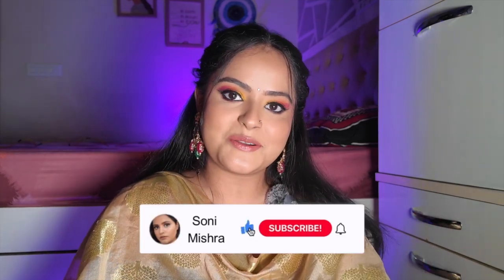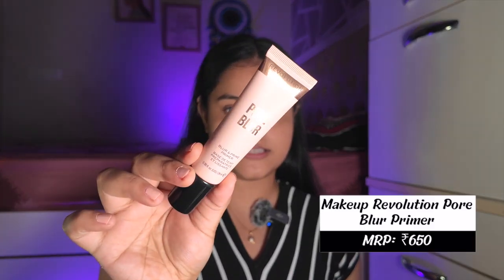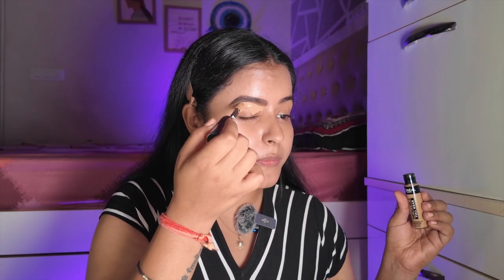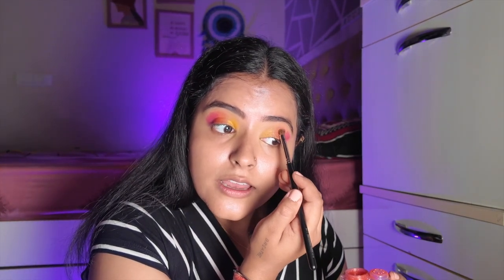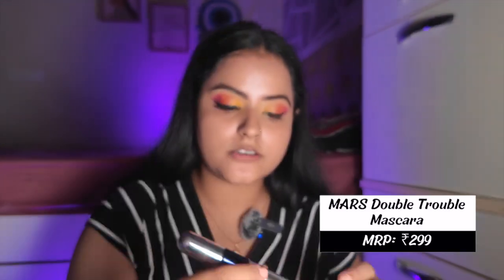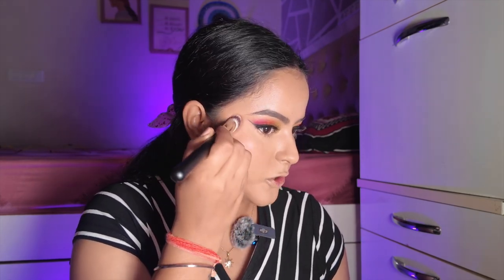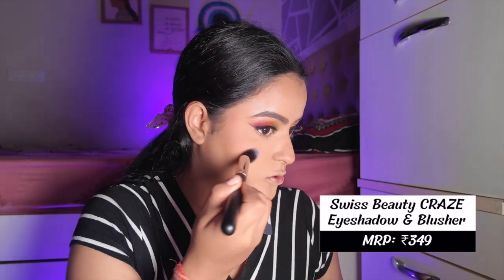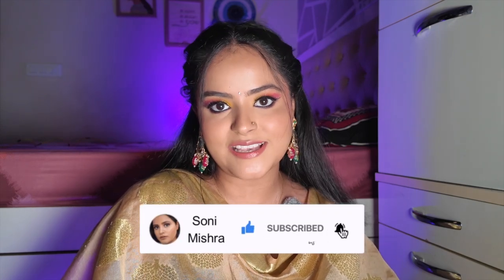FULL FACE Of Viral Makeup Products | Trying New Makeup | Beginners Makeup Tutorial | Soni Mishra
e.l.f. Cosmetics Halo Glow Liquid Filter

e.l.f. Cosmetics Brow Lift Clear

Makeup Revolution X Patricia Bright Rich In Colour Eyeshadow Palette

IMAGIC PROfessional False Eyelashes(L01)

Daily Life Forever52 Pro Artist Ultra Definition Liquid Foundation

e.l.f. Cosmetics Putty Blush - Caribbean

High Speed Portable Fan

Maybelline New York Fit Me 12Hr Oil Control Compact

Swiss Beauty CRAZE Eyeshadow & Blusher Palette - 2 Rose Party

Hojo Highlighter 02 - Gold

MARS Edge Of Desire Lip Liner - 17 Barbie Bold

Maybelline New York Superstay Vinyl Ink Liquid Lipstick - Irresistible